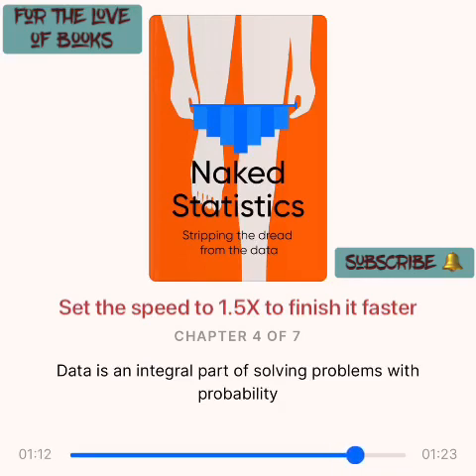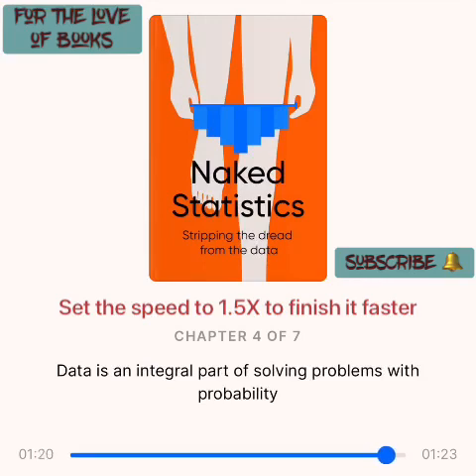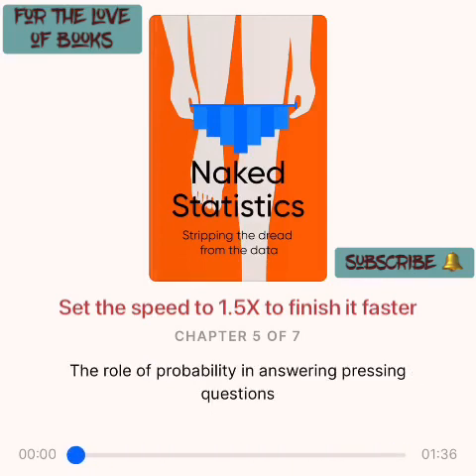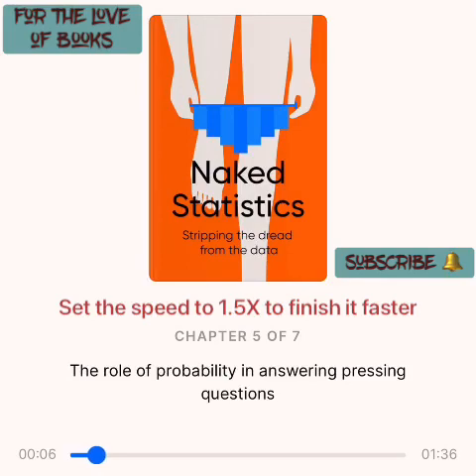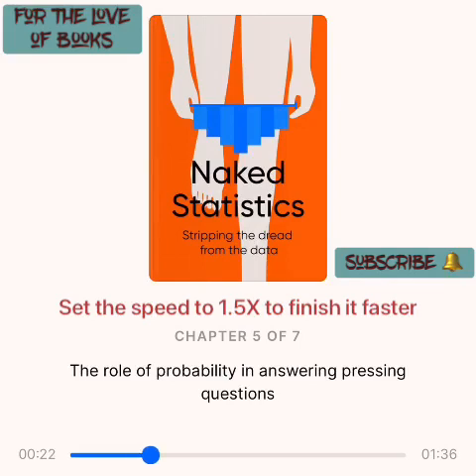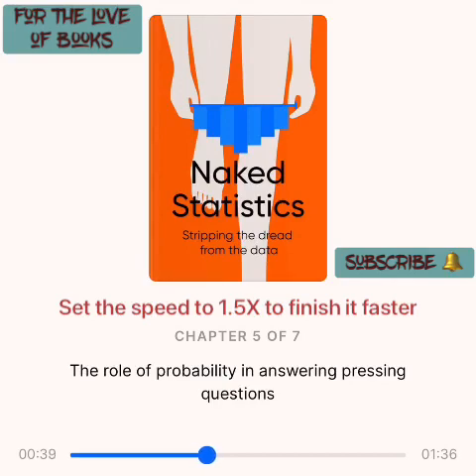Naked Statistics: Stripping the Dread from the DataNaked Statistics | By Charles Wheelan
Once considered tedious, the field of statistics is rapidly evolving into a discipline Hal Varian, chief economist at Google, has actually called "sexy". From batting averages and political polls to game shows and medical research, the real-world application of statistics continues to grow by leaps and bounds. How can we catch schools that cheat on standardized tests? How does Netflix know which movies you'll like? What is causing the rising incidence of autism? As best-selling author Charles Wheelan shows us in Naked Statistics, the right data and a few well-chosen statistical tools can help us answer these questions and more.

For those who slept through Stats 101, this book is a lifesaver. Wheelan strips away the arcane and technical details and focuses on the underlying intuition that drives statistical analysis. He clarifies key concepts such as inference, correlation, and regression analysis, reveals how biased or careless parties can manipulate or misrepresent data, and shows us how brilliant and creative researchers are exploiting the valuable data from natural experiments to tackle thorny questions.

You’ll encounter clever Schlitz Beer marketers leveraging basic probability, an International Sausage Festival illuminating the tenets of the central limit theorem, and a head-scratching choice from the famous game show Let’s Make a Deal - and you’ll come away with insights each time. With the wit, accessibility, and sheer fun that turned Naked Economics into a best seller, Wheelan defies the odds yet again by bringing another essential, formerly unglamorous discipline to life.